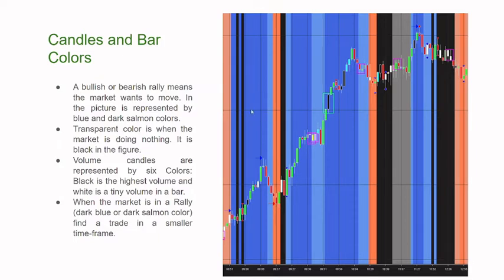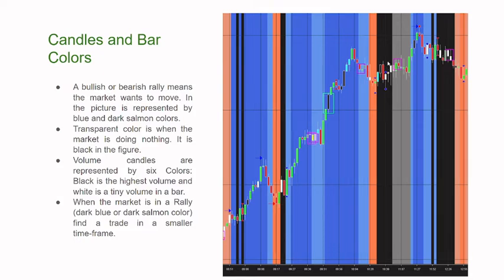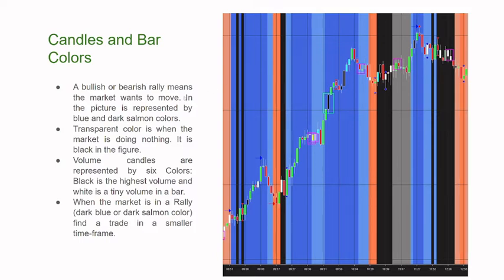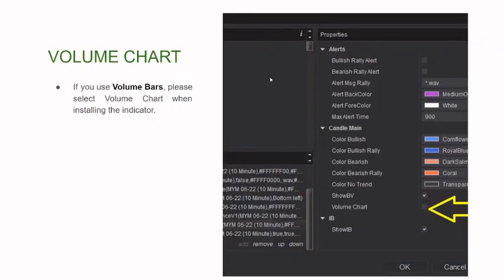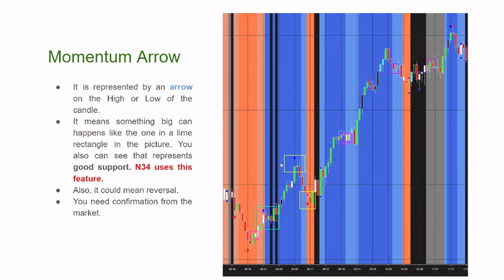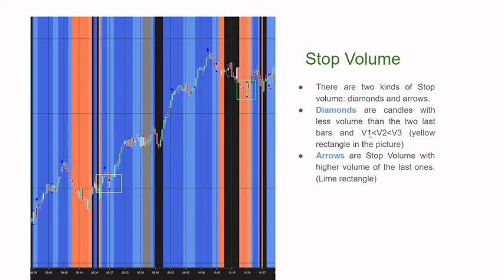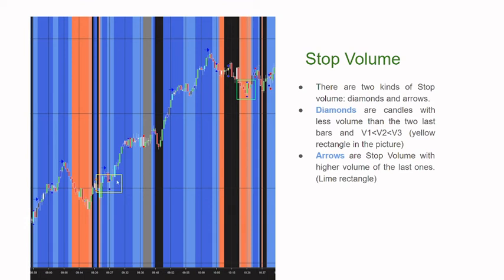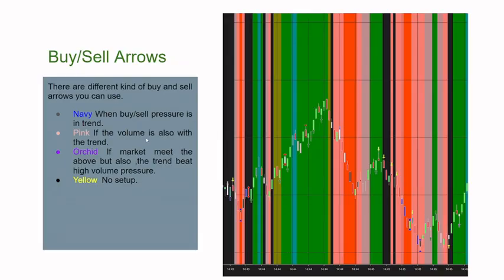Candle, Volume and Range Template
Please read our legal disclosure at www. grajedafinancial.com

In this video, The Trader Number 34